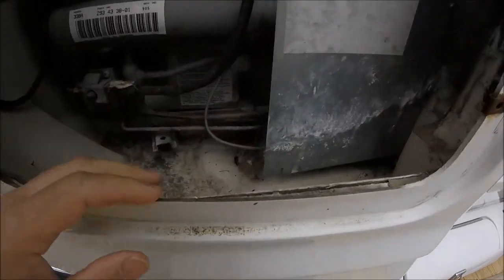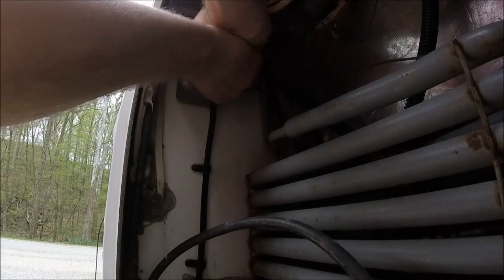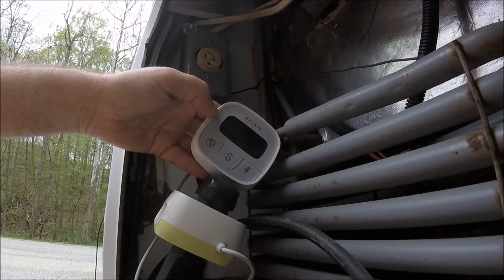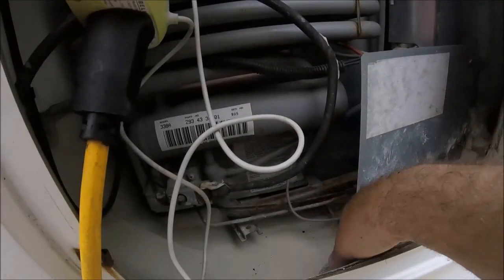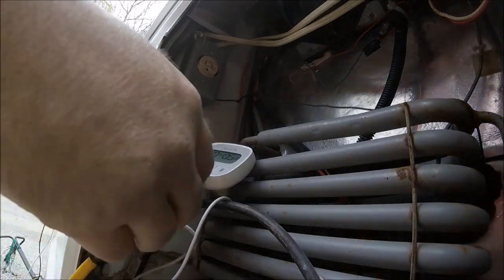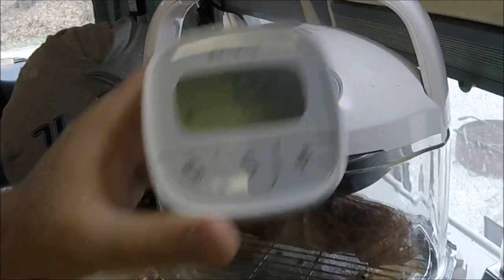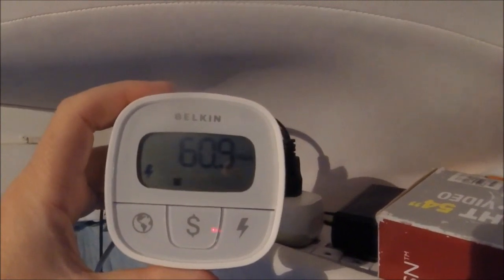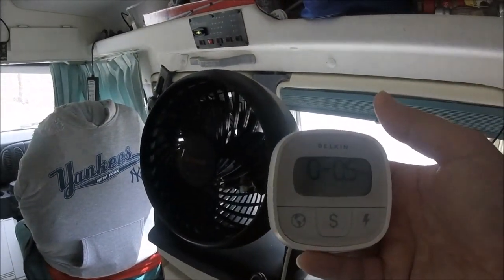RV Stuff ~ How Much Power Do Things Use